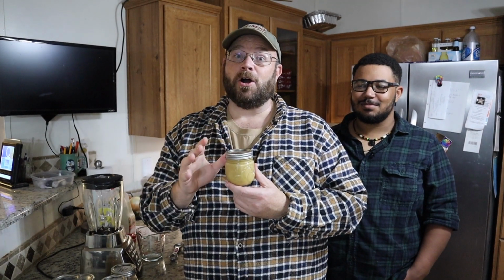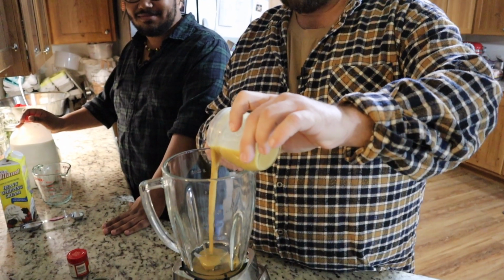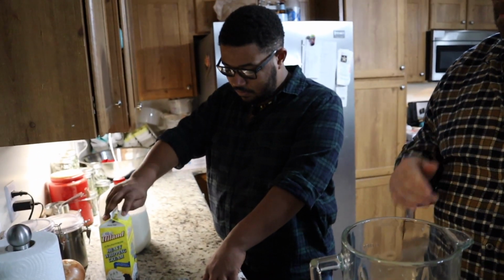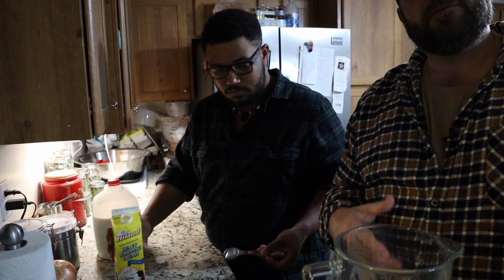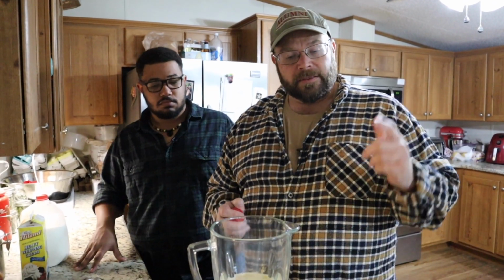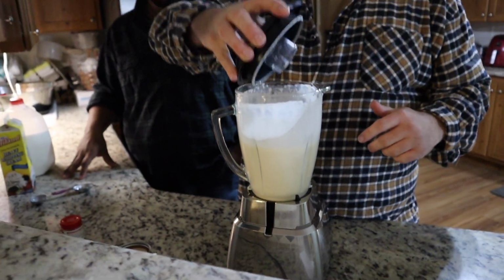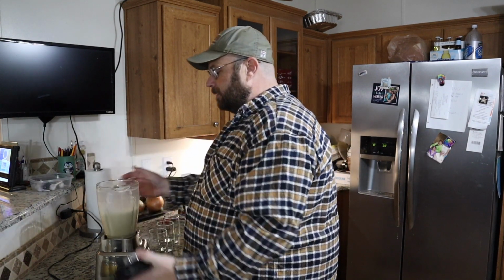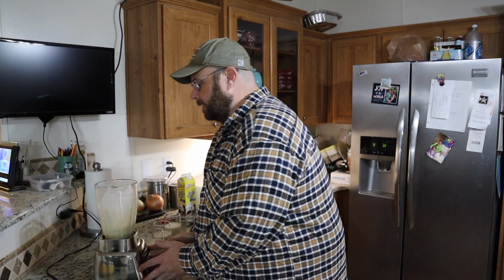Pioneer Era Homemade Eggnog | Part 2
It's time to whip up some finished eggnog using the starter we prepared about 4 weeks ago. It's so easy to make your own homemade eggnog from scratch and in this video we'll show you how to put the finishing touches on some of the best eggnog you'll ever taste! Check it out and Happy Holidays to everyone. We hope you have a blessed Christmas season.

Our recipe is for a quart of eggnog starter - since we used just a half pint we reduced the add ins accordingly. Here are the proportions if you're using a quart of eggnog starter.
Blend together:
1 quart (4 cups) of the eggnog starter (eggs, sugar and alcohol)
6 cups of whole milk
1/2 cup of heavy cream
1/4 tsp of nutmeg

The proportions for the half pint are:
1/2 pint (1 cup) of the eggnog starter
1 1/2 cups of whole milk
2 tablespoons of heavy cream